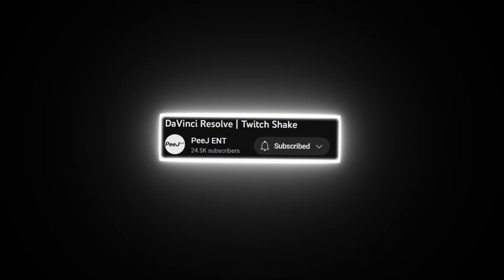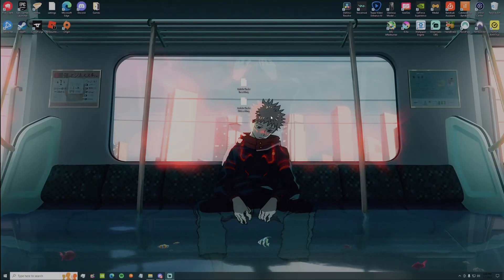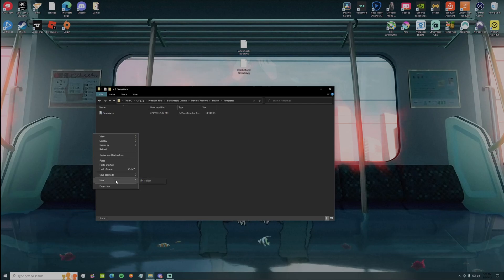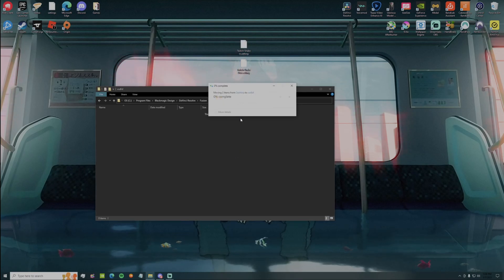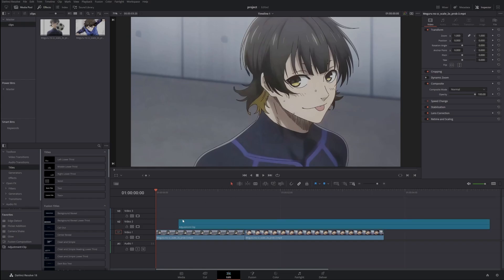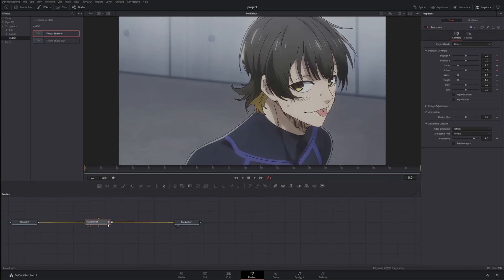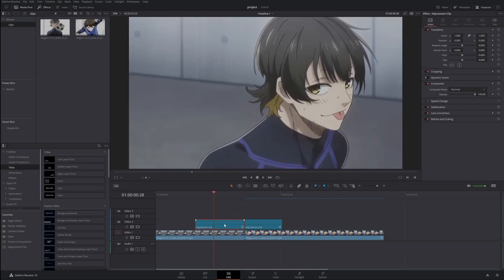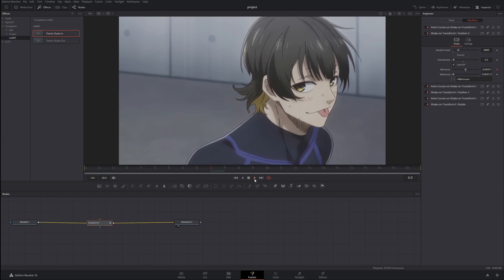How To Use Presets In Davinci Resolve 18 (Free Shake Transition)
@PeeJ_ENT Make sure to check out his channel please.